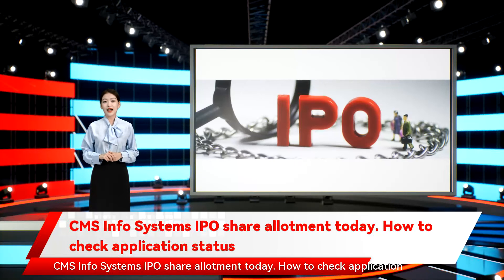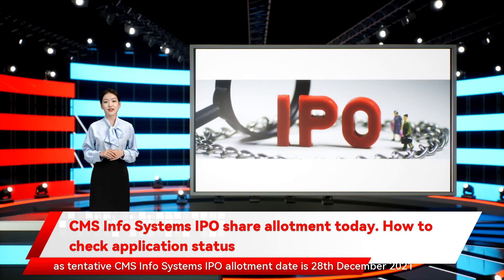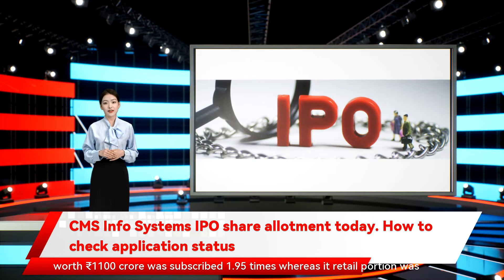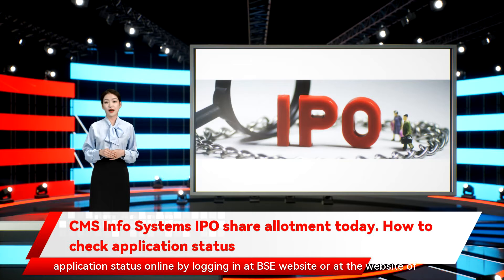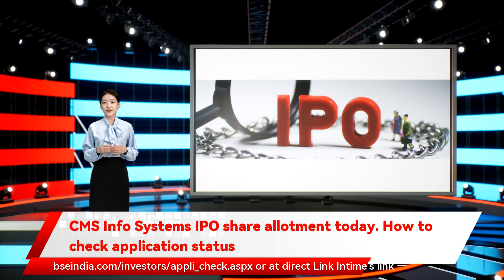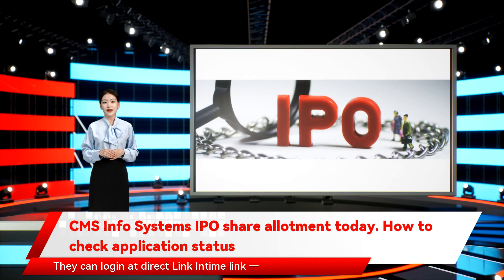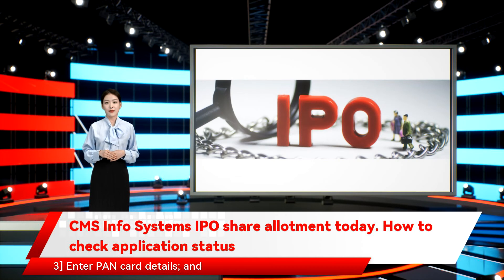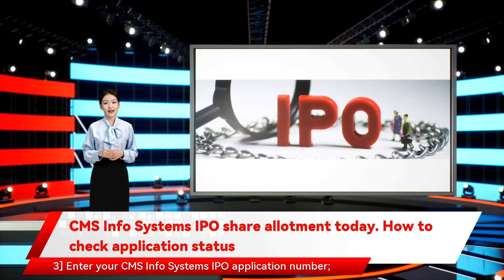CMS Info Systems IPO share allotment today. How to check application status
CMS Info Systems IPO share allotment today. How to check application status Share allocation of CMS Info Systems can be finalised any time today as tentative CMS Info Systems IPO allotment date is 28th December 2021 i.e. today. Those who have applied for the public offer are advised to check their application status online by logging in at BSE website or at the website of official registrar of the IPO. For convenience, bidders can login at direct BSE or at direct Link Intime's link — linkintime.co.in/MIPO/Ipoallotment.html and check CMS Info Systems IPO allotment status online. They can login at direct Link Intime link — linkintime.co.in/MIPO/Ipoallotment.html and follow the below-mentioned step by step guide: 3] Enter PAN card details; and Your CMS Info Systems IPO application status will become available on the computer monitor or on your Smartphone screen. 3] Enter your CMS Info Systems IPO application number;